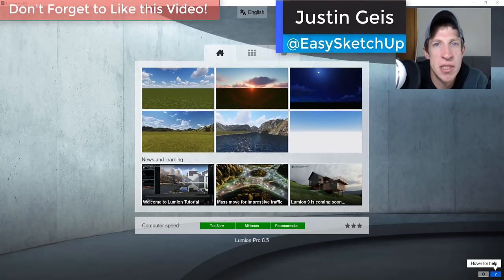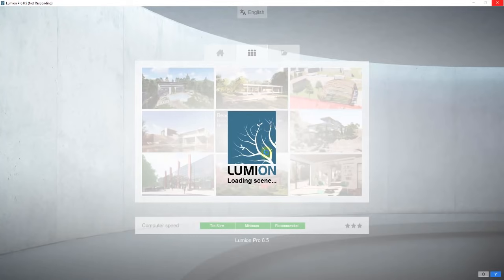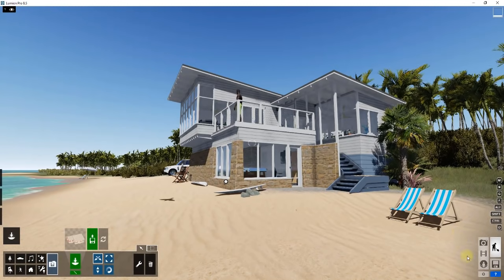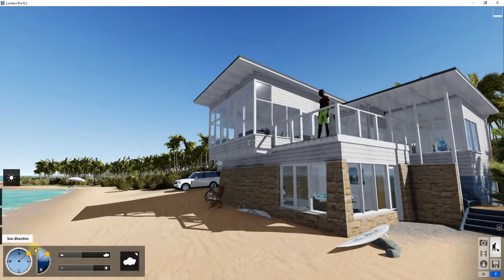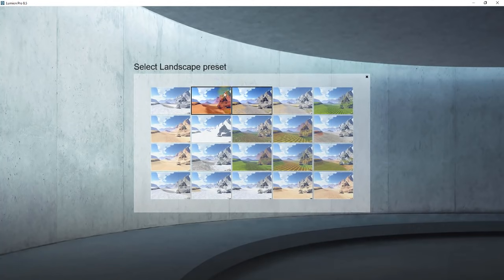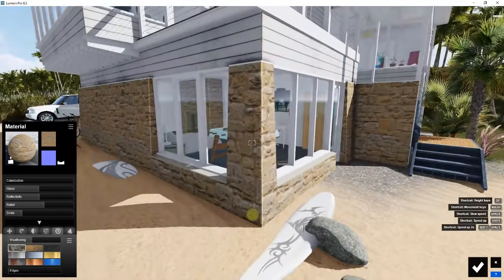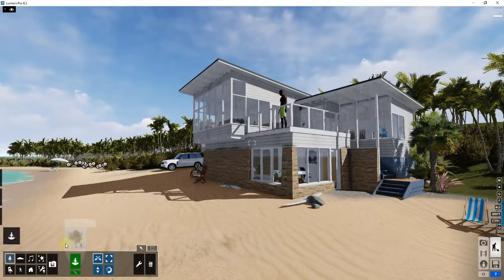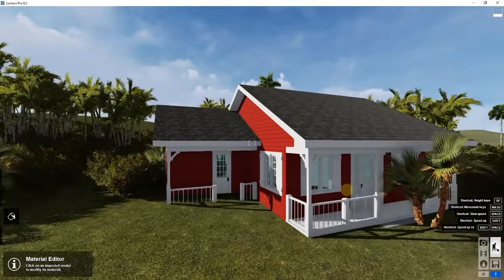Getting Started with Lumion Real Time Rendering - BEGINNERS START HERE!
In this video, learn the basics of using Lumion to create amazing, real-time renderings using many kinds of models, including SketchUp models!